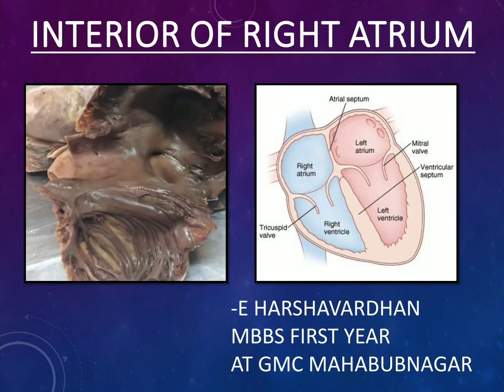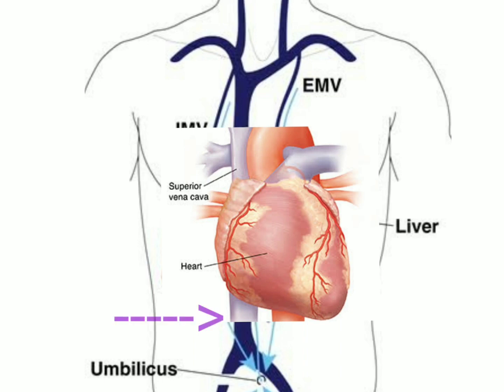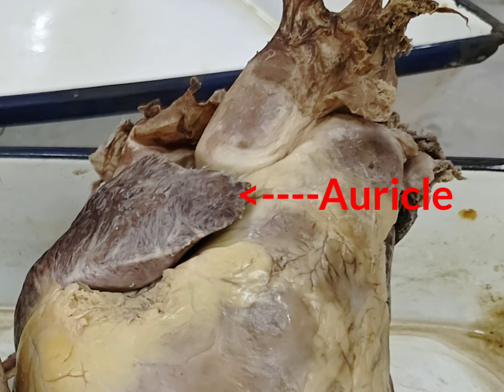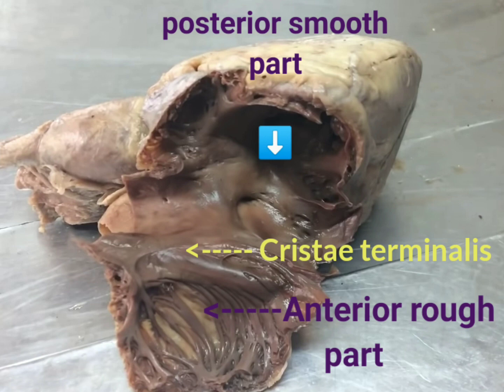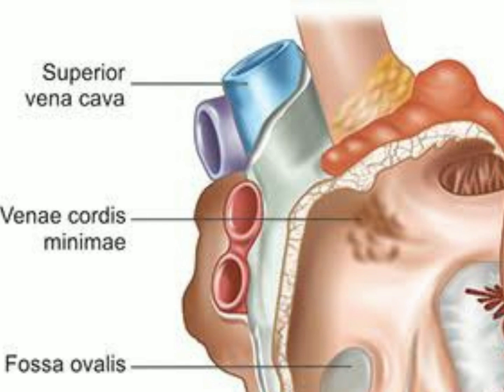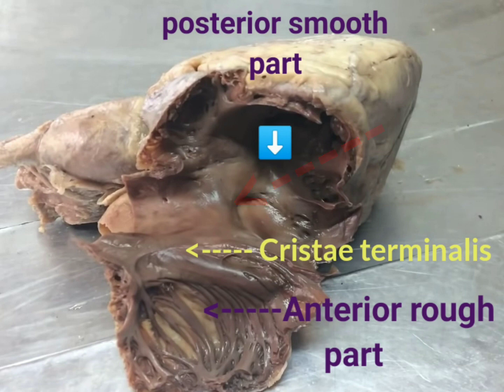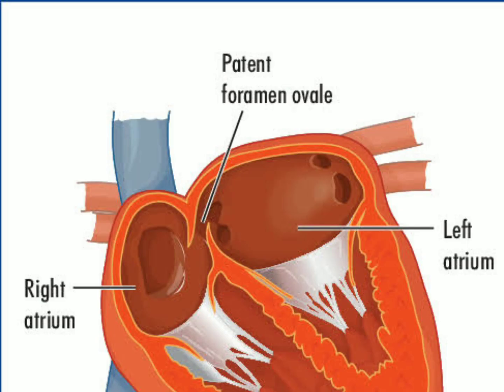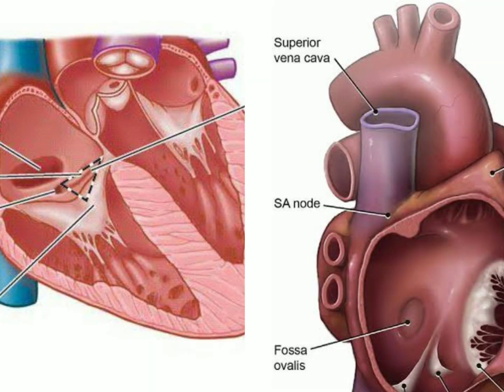The Internal and External features of right atrium | Triangle of koch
The video is about right atrium